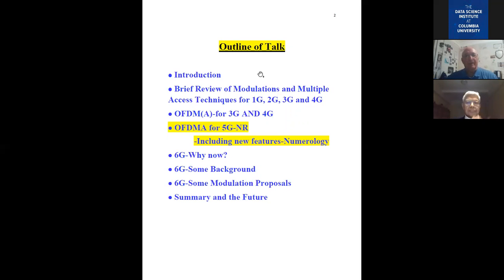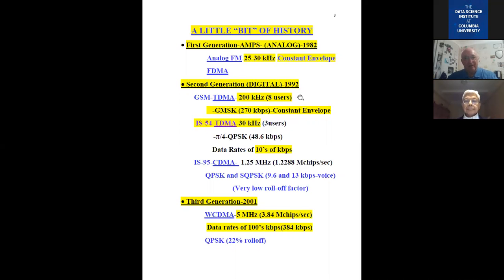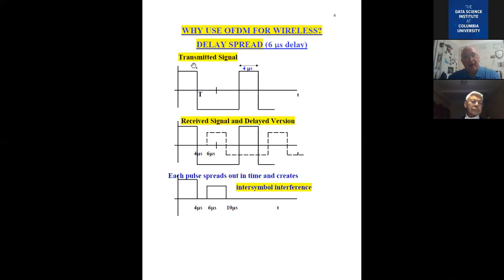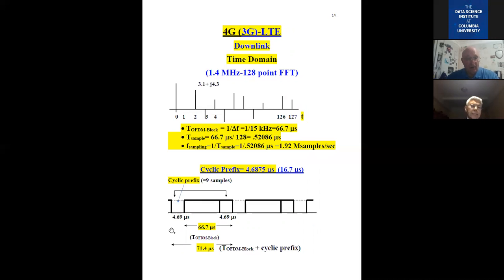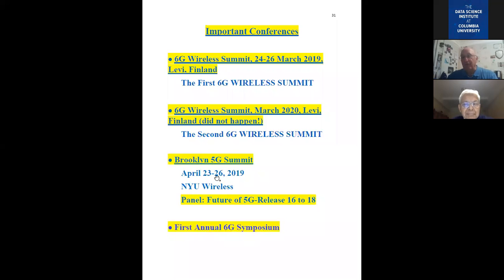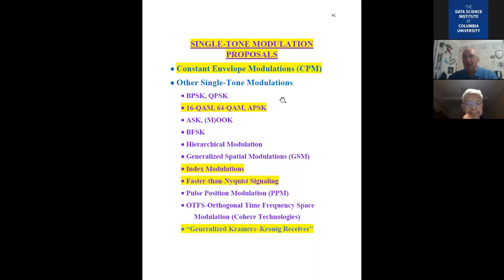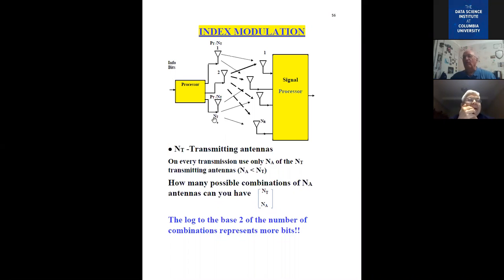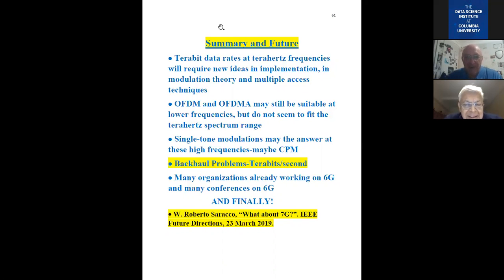Seminar: Irving Kalet, Columbia University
6G – Yes 6G! The Radio Interface – Modulations
Guest Speaker: Irving Kalet, Adjunct Professor, Columbia University

Event Host: Debasis Mitra, Professor, Columbia University

Abstract: The sixth generation of cellular communications-6G- is expected to come into commercial operation sometime between 2030 and 2035. And yet, in spite of the proposed date of operation, which is far in the future, many organizations, universities and companies have already started discussions and research connected to the radio interface of 6G. In this talk we will present a brief introduction of the 6G concept, followed by a history of the radio interfaces of previous generations of cellular communications, up to and including 5G-NR. We will then discuss some proposals, which have already been made for the modulation techniques to be used in 6G. These proposals are based on many factors, including the channel characteristics at the high frequencies (around one THz) to be used in 6G, and the high bit rates (terabits per second!) desired. In a number of the proposals, we see a return to classic single-tone modulations, including QPSK, QAM and continuous phase modulation (CPM).

Biography: Irving Kalet was born in The Bronx, NY. He received the B.E.E. degree from the City College of New York in 1962, and the M.S. (E.E.) and Dr. Eng. Sc. degrees in 1964 and 1969, respectively, from Columbia University, New York, NY.,He has worked at Bell Laboratories, and MIT Lincoln Laboratories, He has been living and teaching for many years in Israel, and is also an Adjunct Professor at Columbia University. His present research interests are in the fields of digital and (yes) analog modulation techniques for future wireless communication systems.